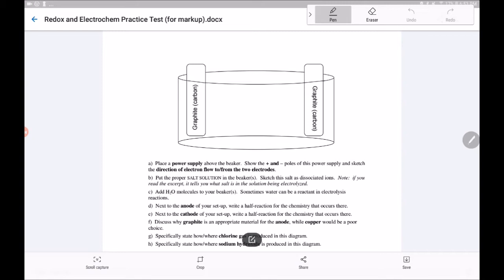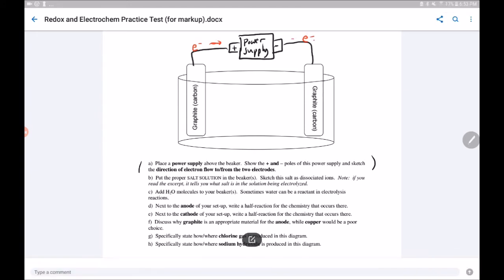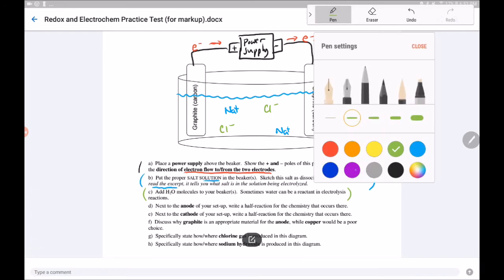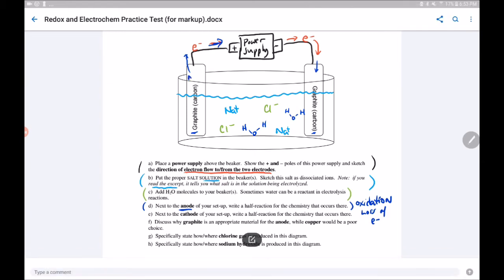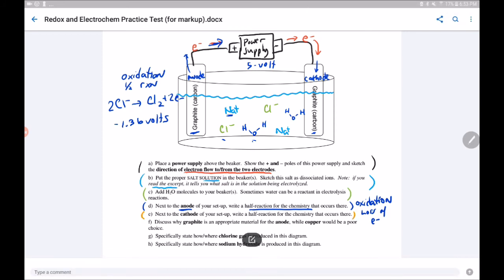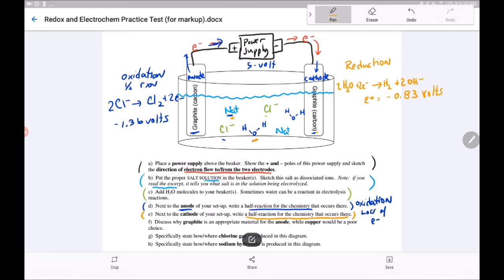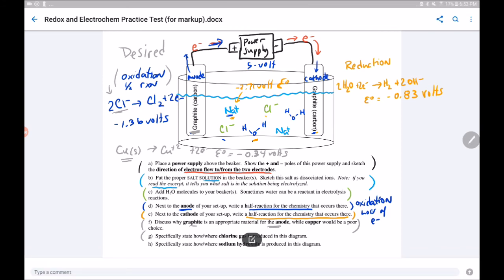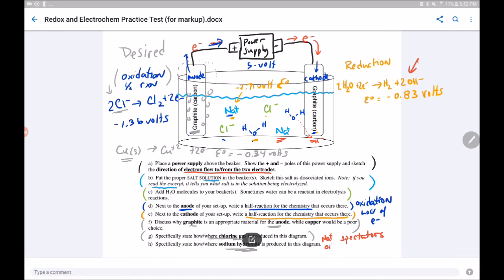Redox and Electrochem Practice Test #11